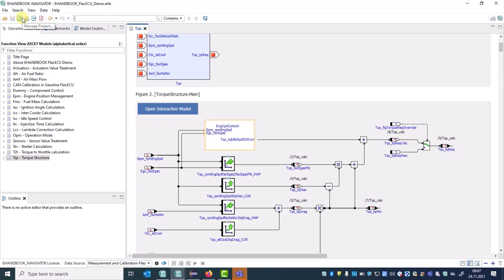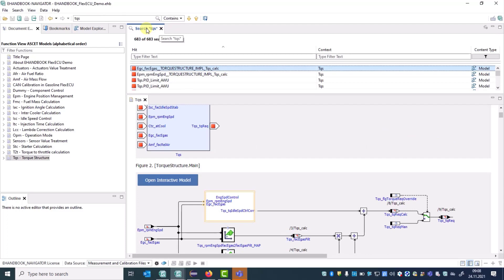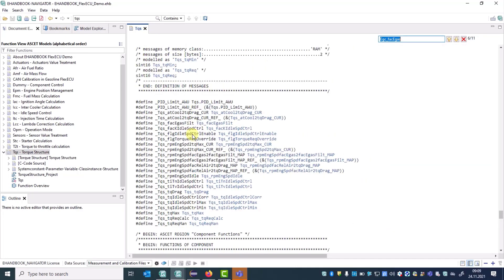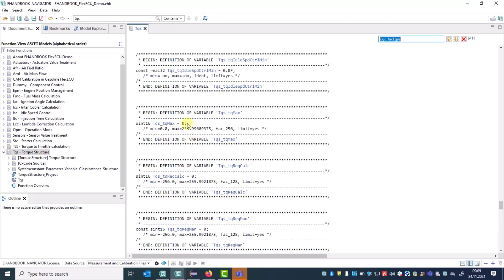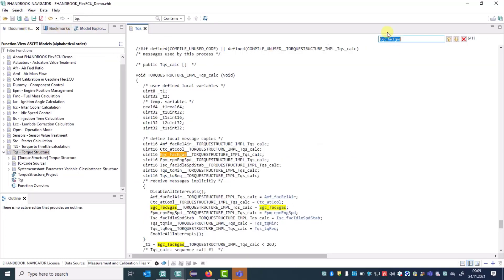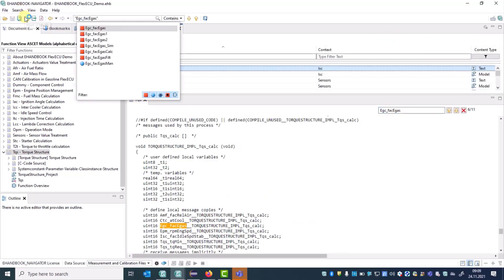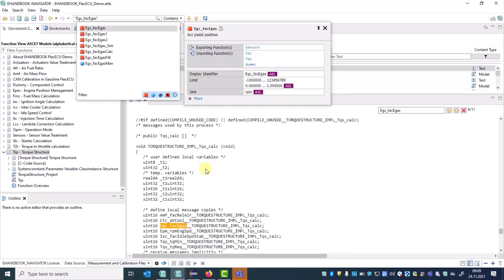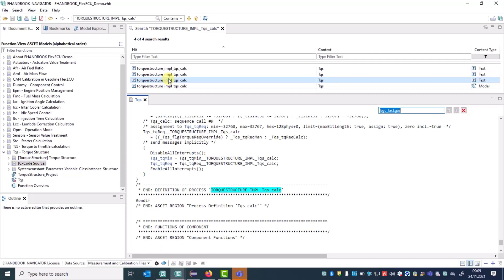EHANDBOOK-NAVIGATOR V9.3 – Improvement on searching and finding contents in EHANDBOOK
- Renaming of existing features "Global Search" and "Local Search"
- Easier to distinguish between the two features
- Easier to learn for new users as new terms are more intuitive